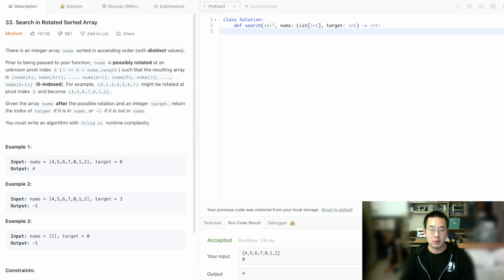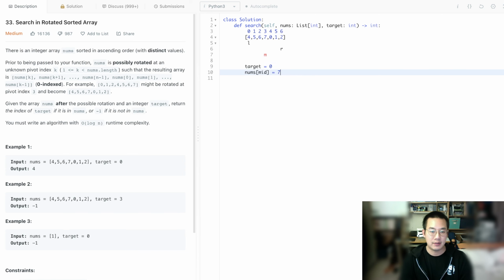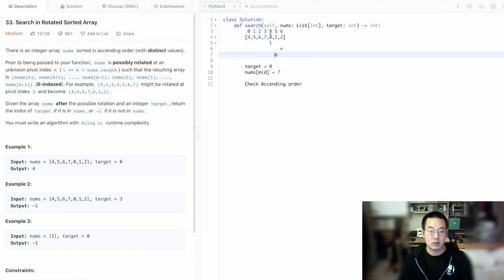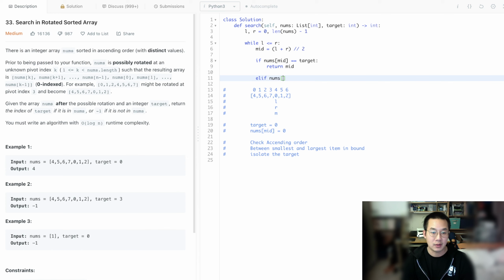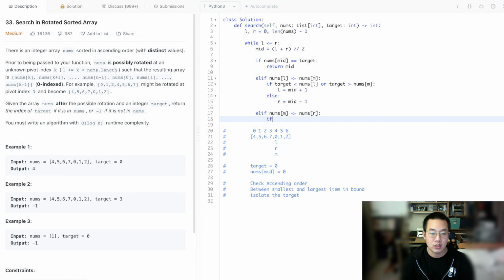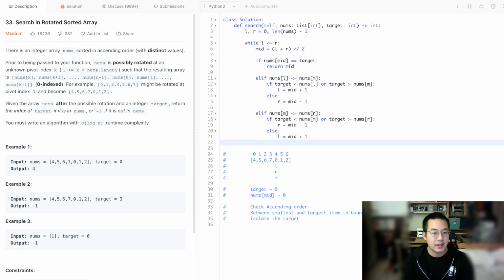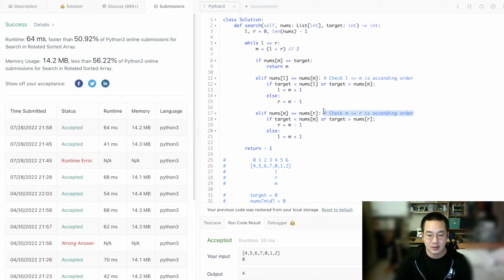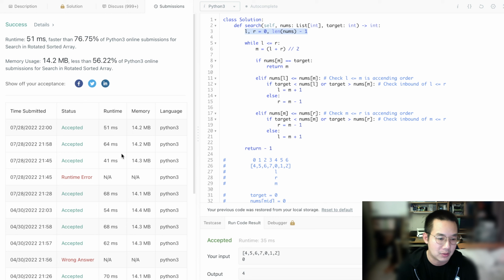Search in Rotated Sorted Array Neetcode150 Series: (31 of 150) Leetcode - Second Run